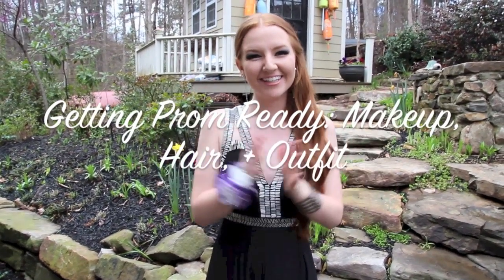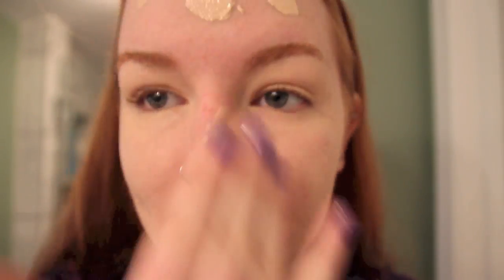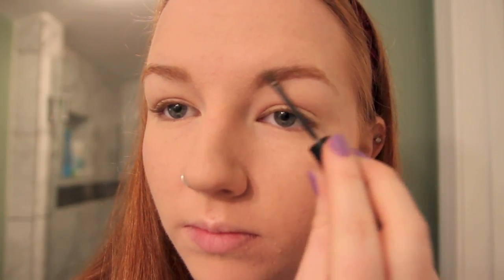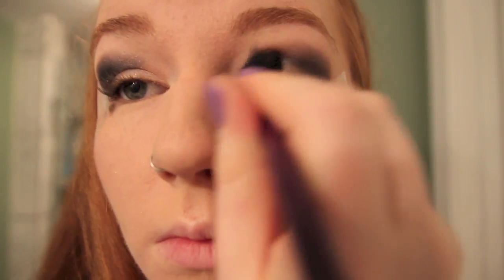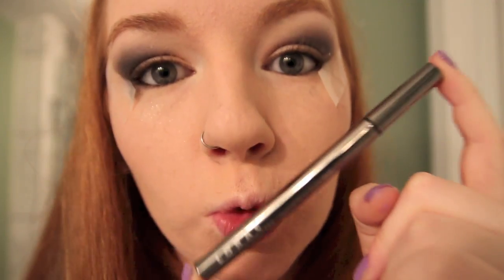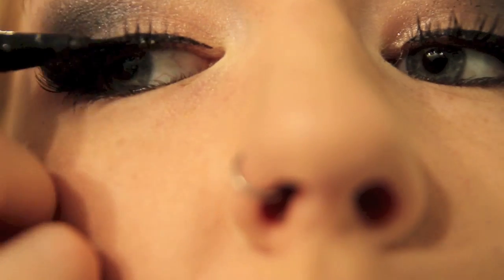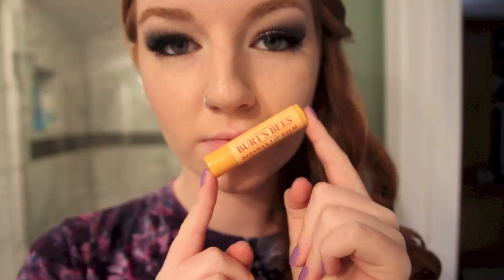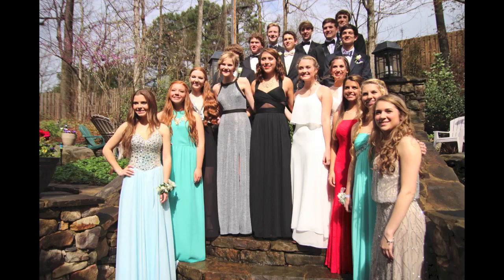Get Ready with Me: Prom Makeup, Hair, + Outfit | MEGHAN HUGHES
I got asked to prom with a pizza. This is what I did to prepare for that day.